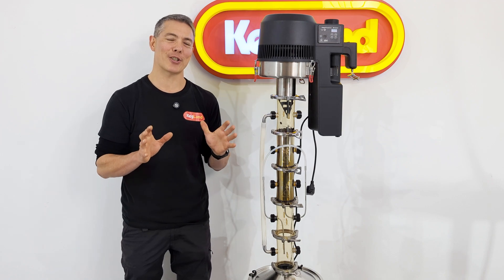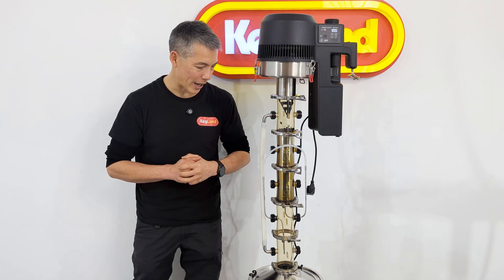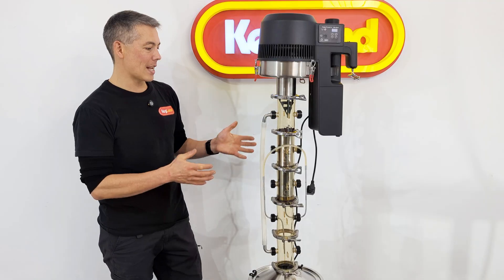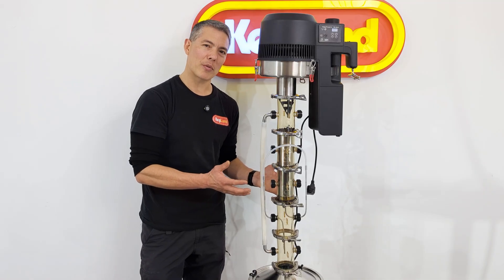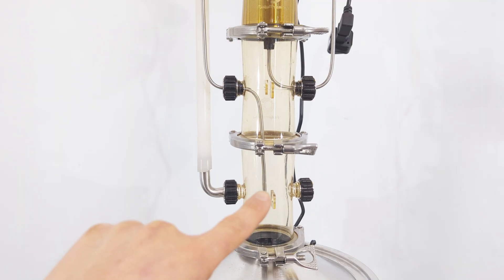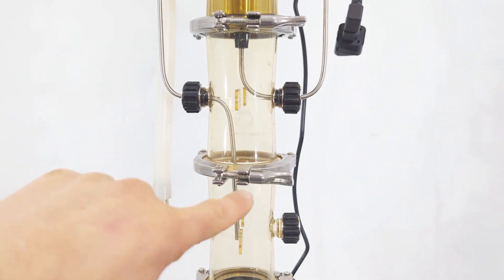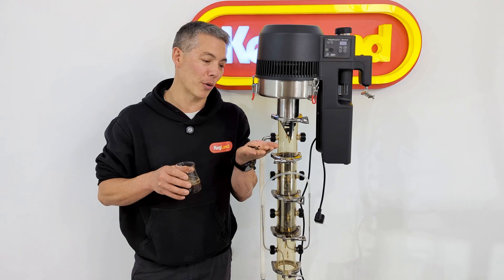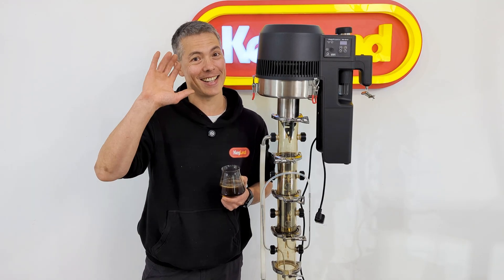How to use Polyphoenix Air Still for Soxhlet Extraction/Distillation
The polyphoenix air still is an incredibly modular design allowing you to re-configure the still in many different ways so you can extract almost any flavour from any product.

This is an easy product for you to build.  If we get enough demand for this type of distillation unit we are more than happy to make a kit for you guys.

The air still is also really easy to use as you do not need water to cool the condenser.  It is also internet connected via the RAPT portal meaning you can track the whole process and automate the distillation process with pre-configured distillation profiles.

0:00 - The Soxhlet Extraction Process
0:16 - Modular Polyphoenix Parts in the Soxhlet Extractor Distillation Unit
0:55 - The AirStill Distillation Condenser
1:10 - Why use the Soxhlet Extraction Process
2:30 - How the Soxhlet Extraction Process Work
5:30 - How to build the Polyphoenix Soxhlet Extractor
8:13 - Must use Power Controller